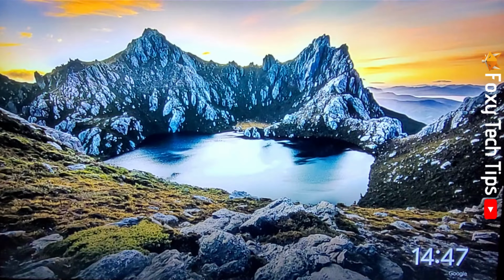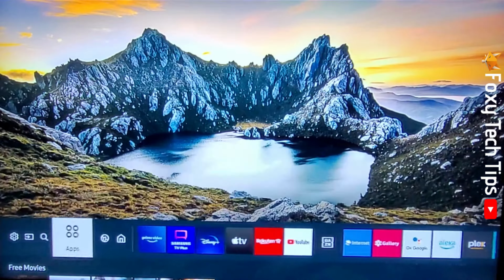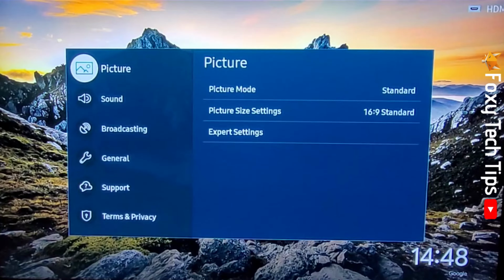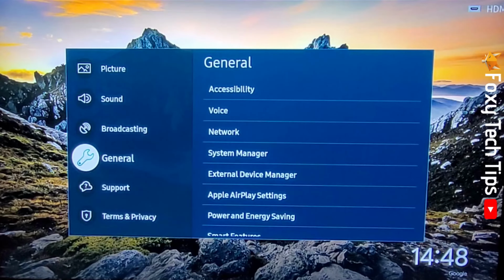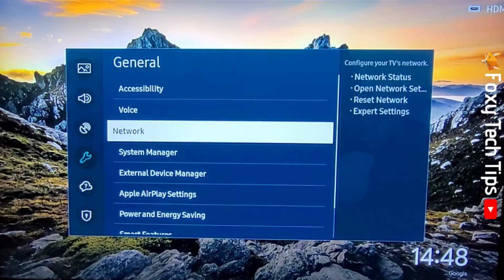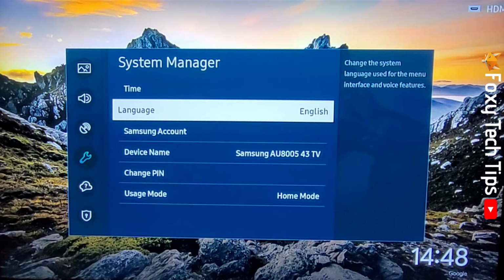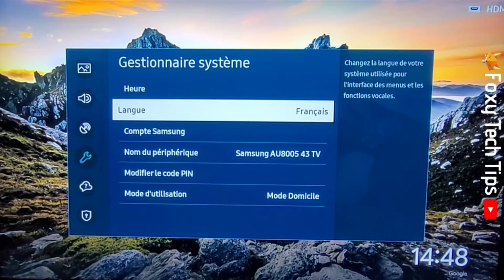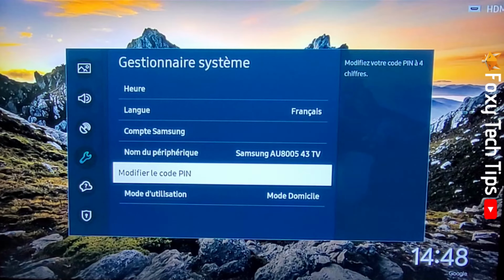How To Change The Language On Samsung Smart TVs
Easy to follow tutorial on changing the language on a Samsung Smart TV. Want to use your Samsung TV in a different language? Learn how to do it now!

Steps:

- Tap the home button on your remote and then use the arrow buttons to navigate to the left until you get to settings, then tap ok to open the settings.

- Scroll down the settings and tap on ‘general’.

- Then select ‘system manager’.

- Tap ‘language’ and then choose the language that you would like to change to by tapping on it.

- Your TV will immediately change into the language that you chose.